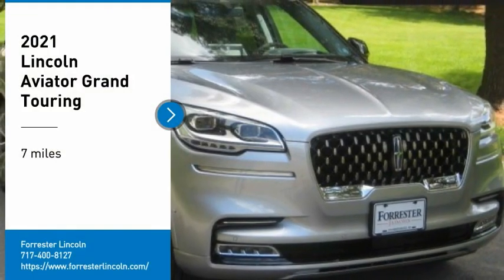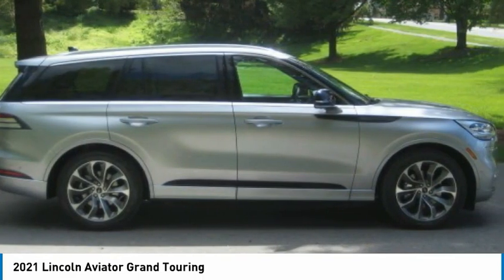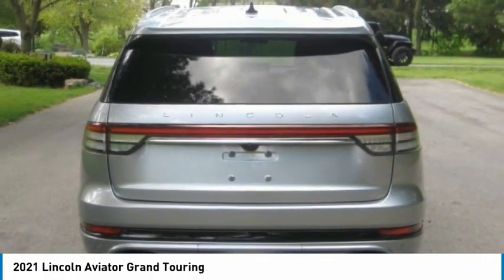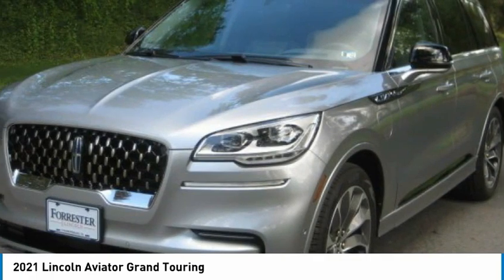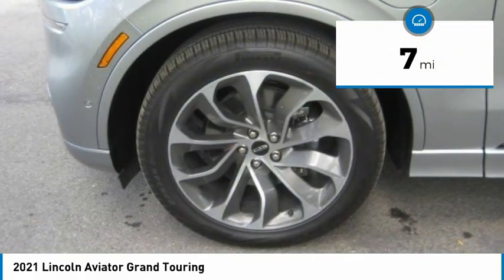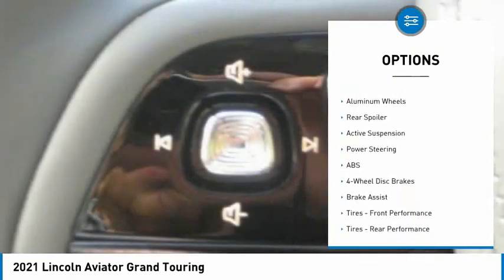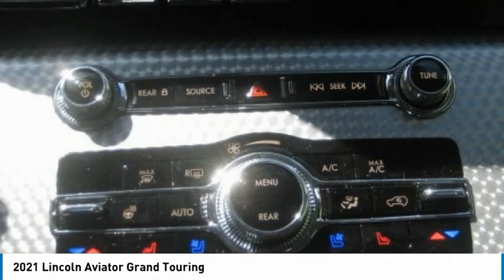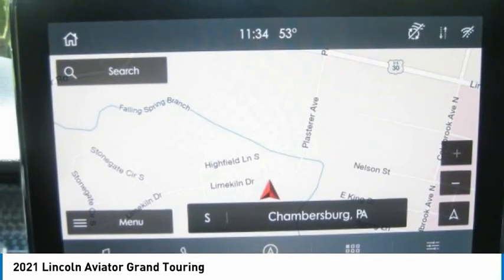2021 Lincoln Aviator 2138L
2021 Lincoln Aviator Grand Touring

Forrester Lincoln
832 Lincoln Way East

2021 Lincoln Aviator Grand Touring Radiance 3.0L V6.We are currently the 2020 DealerRater Dealer Of The Year recipient based on customer reviews and a 20-time recipient of Lincoln Motor Company's President's Award for customer sales/service satisfaction.